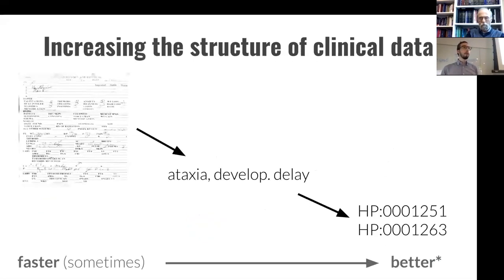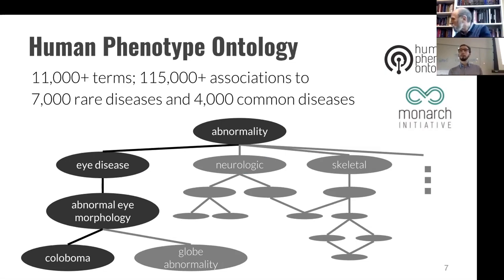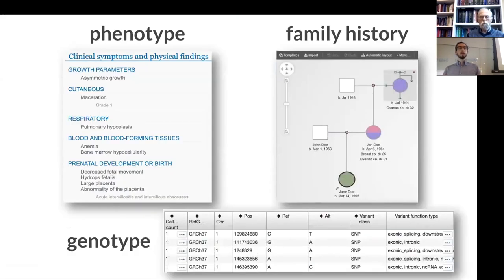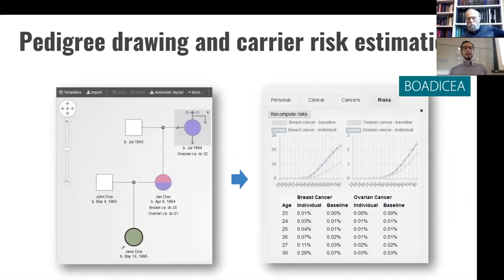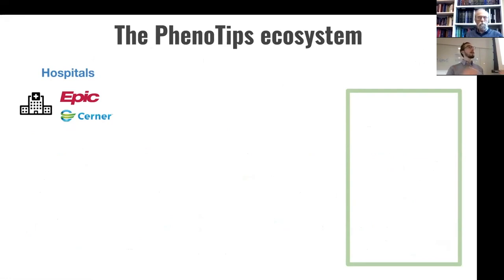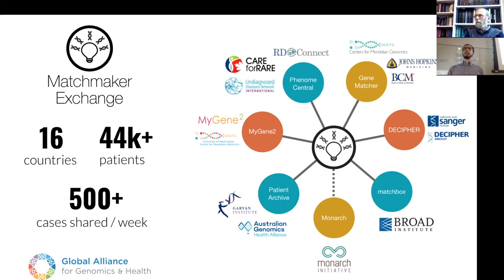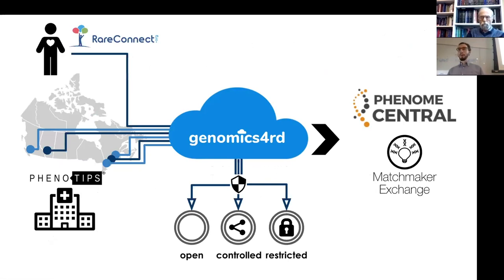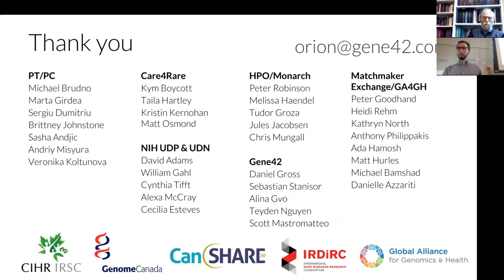Orion Buske - How structured data is helping doctors diagnose genetic conditions